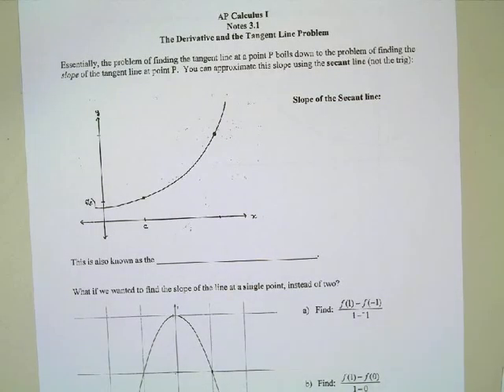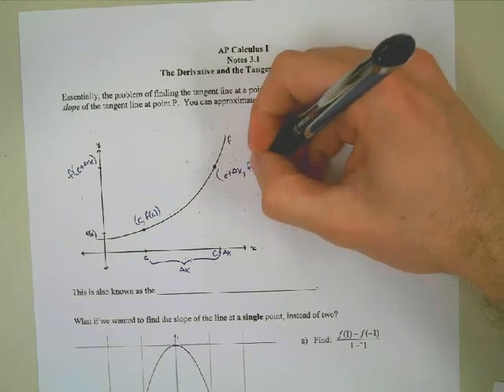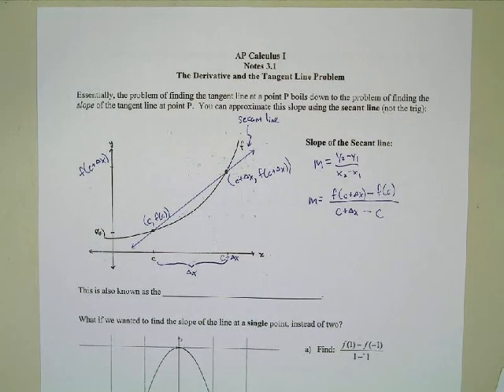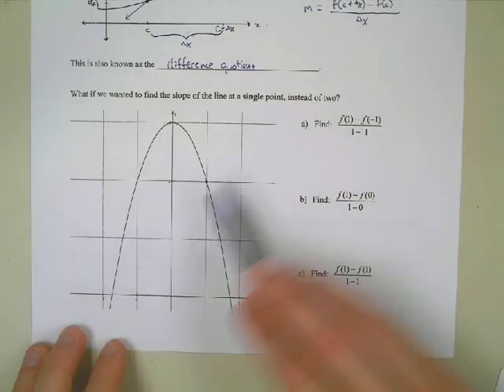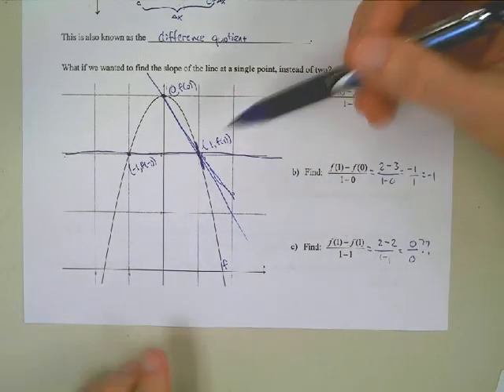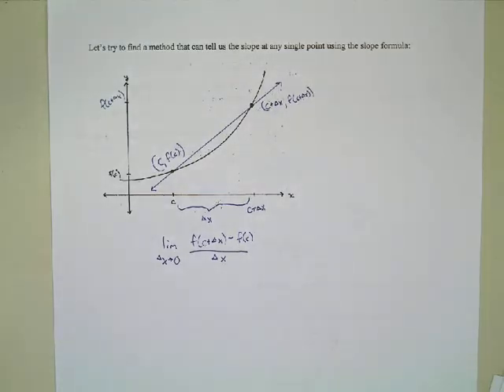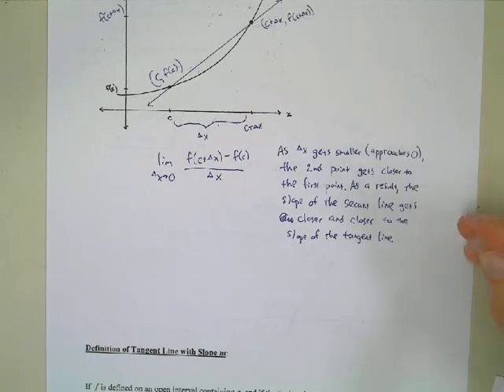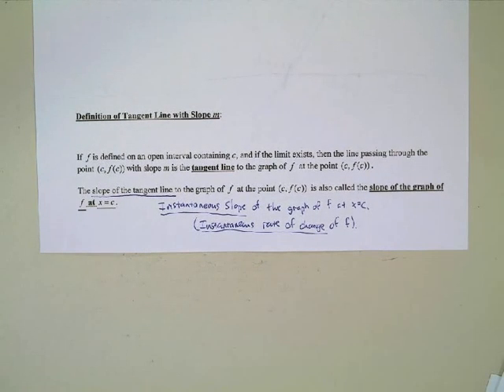10/2/15 Intro to tangent line problem